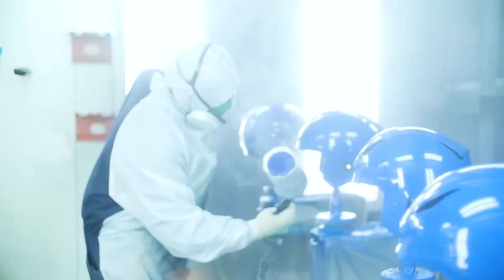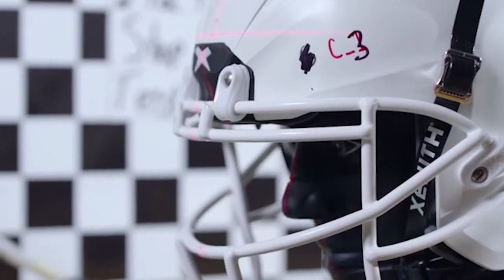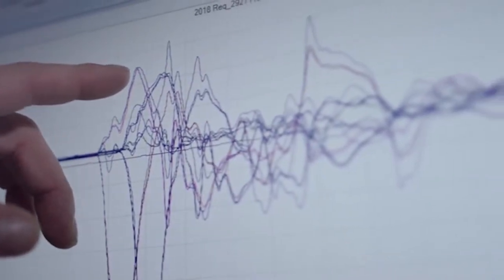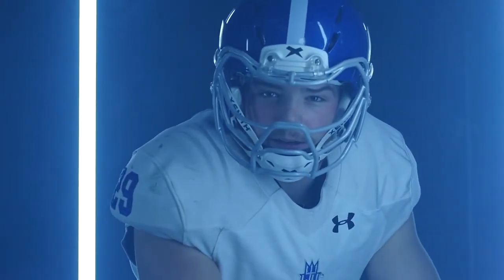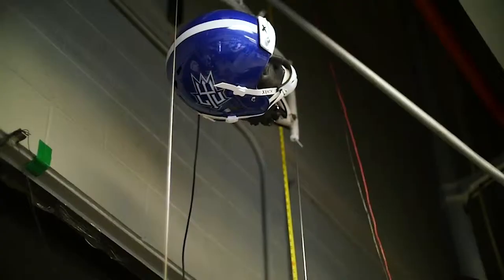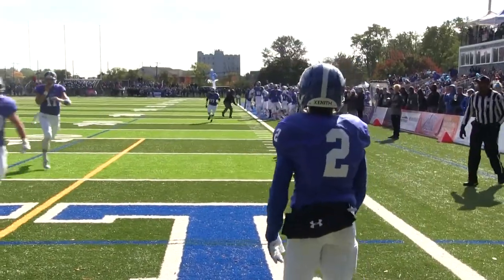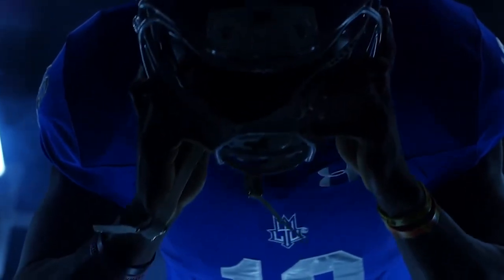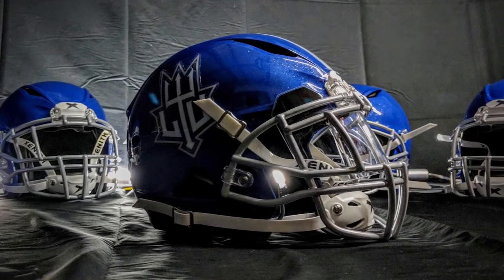Football | Xenith Helmets Feature